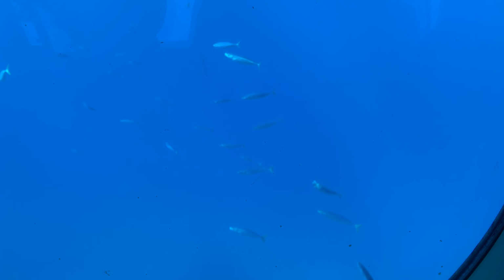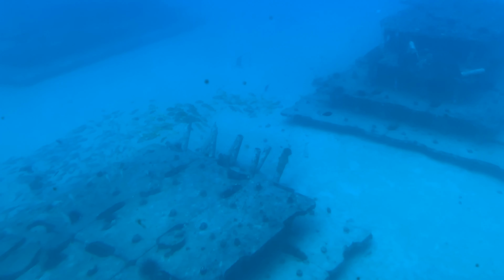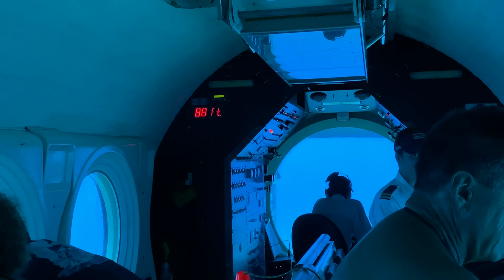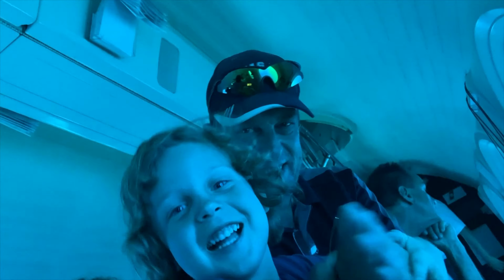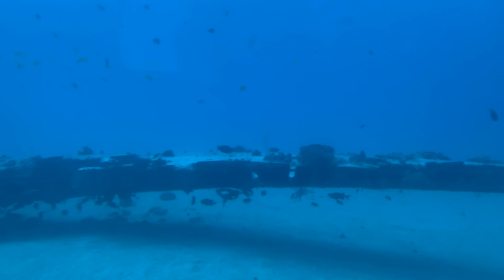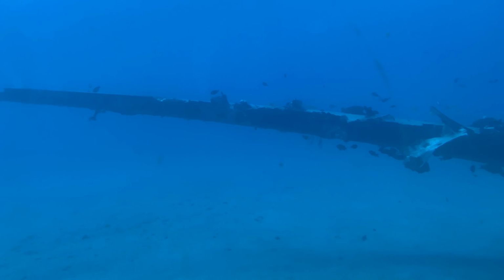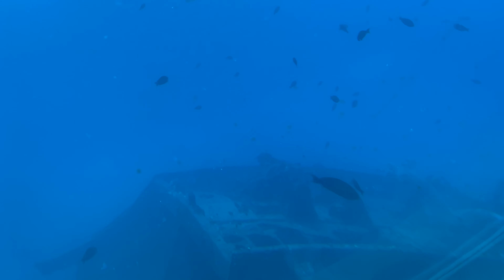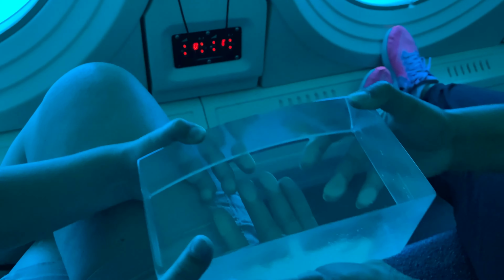Submarine Atlantis Honolulu - Part Eight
Max and his family go under the sea, literally.  They board the Atlantis Submarine and take us on a ride along the water of Honolulu.  Enjoy watching the submarine emerge from the water, sea turtles, and man made reefs surrounded by different schools of fish.  Max had a great time with his family experiencing the underwater boat that gave him a great experience off the coast of Oahu.